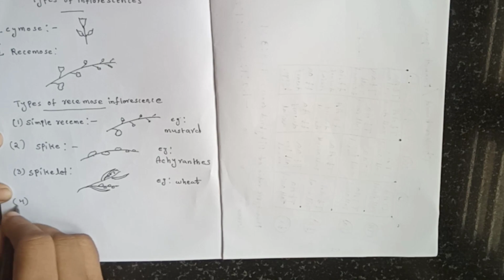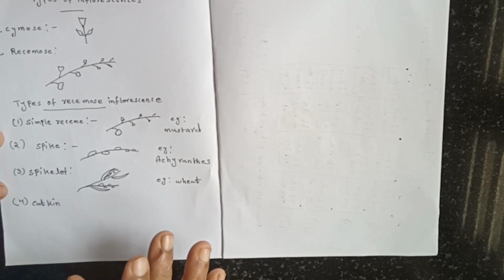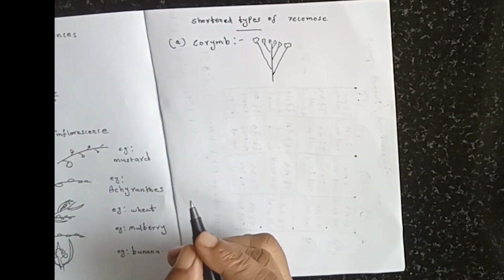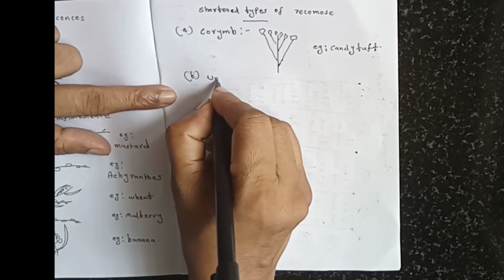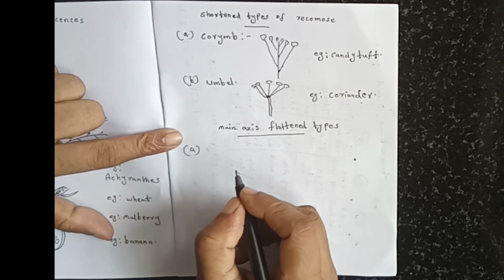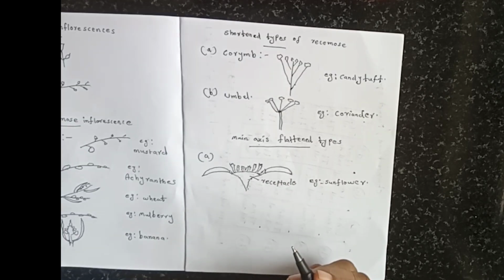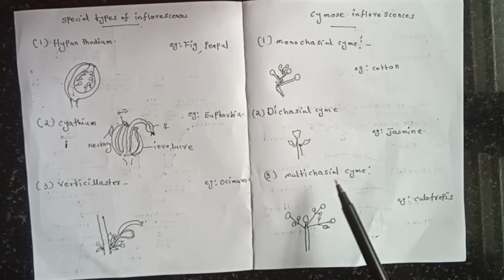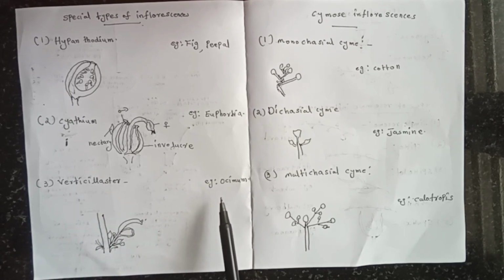Inflorescence || racemose,cymose and special Inflorescence. Plus one, CBSE/NCERT/NEET.